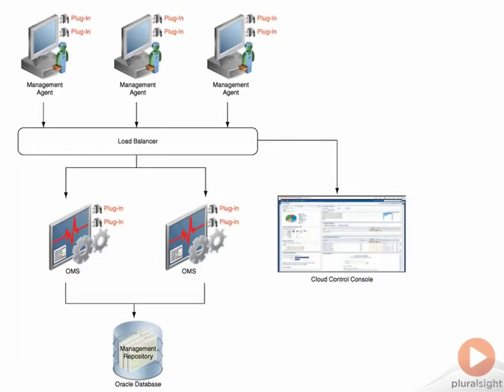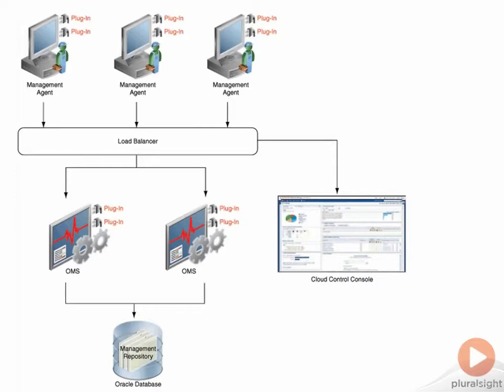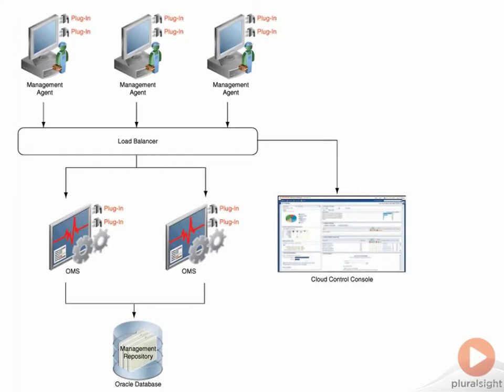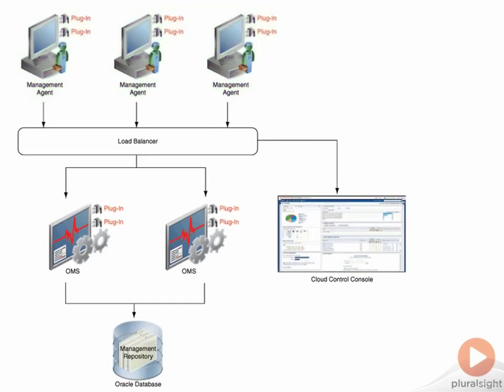Installing Oracle Enterprise Manager Cloud Control 12c